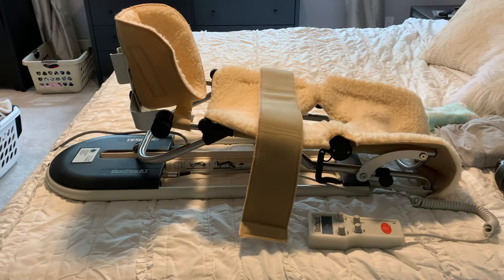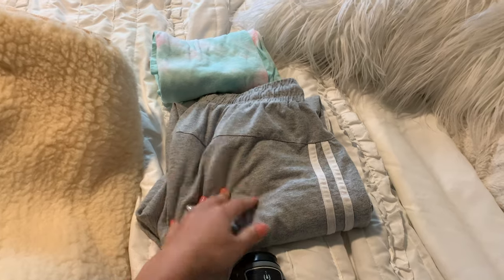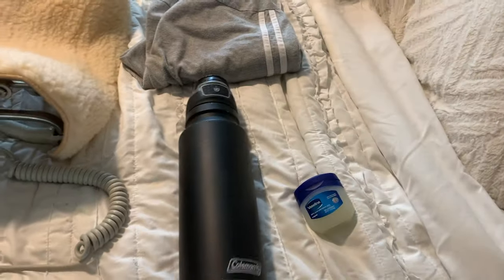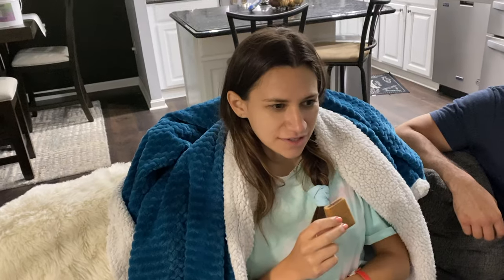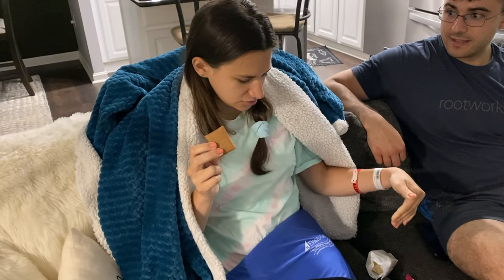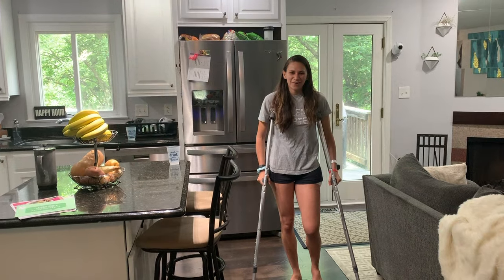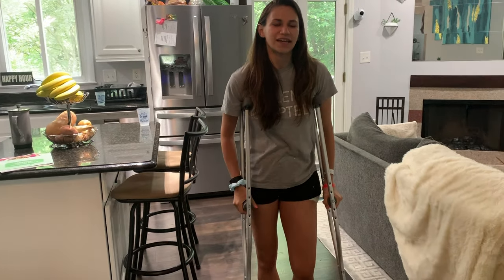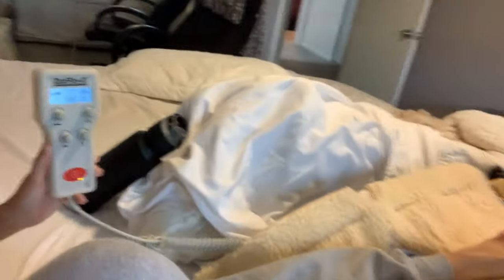What to Expect from Hip Arthroscopy Labral Tear Repair Surgery / FAI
On June 17th I got hip arthroscopy for a labral tear and impingement and this is my experience and recovery story.  Hopefully, this will be helpful for anyone thinking about getting the surgery or is preparing to get it soon.  Women who workout should be aware of this type of injury because it happens slowly over time with squats.